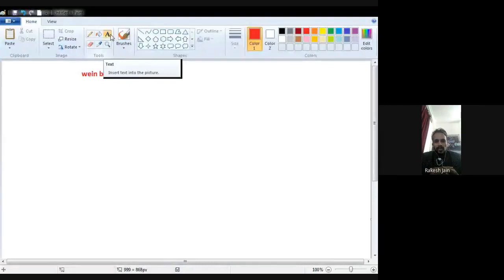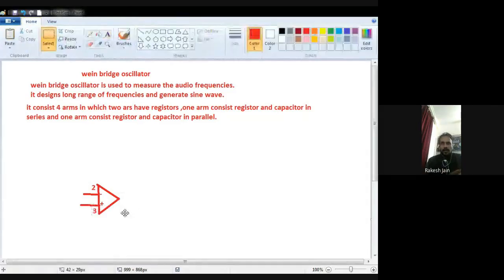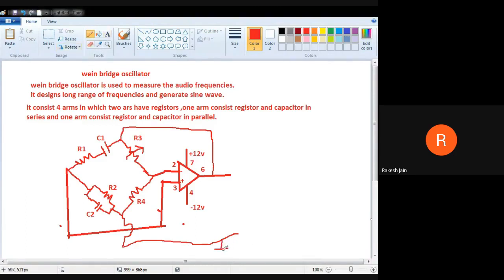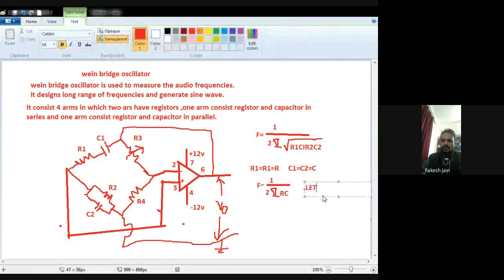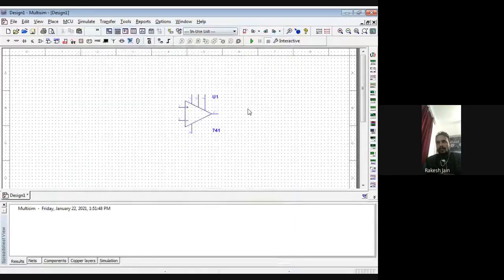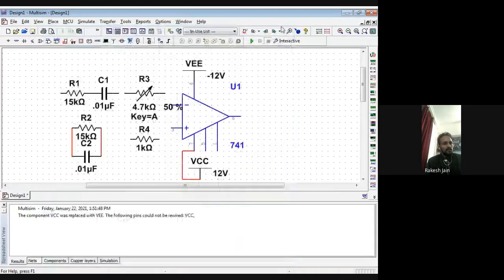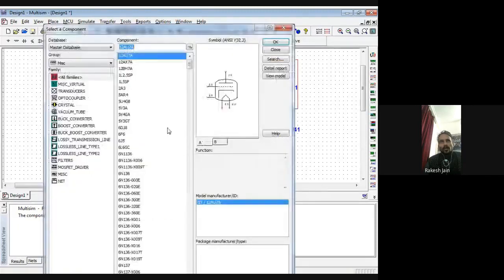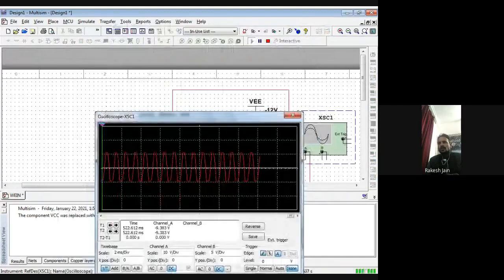How to Design a WEIN BRIDGE oscillator on multisim software- FACULTY RAKESH JAIN(SGVU)